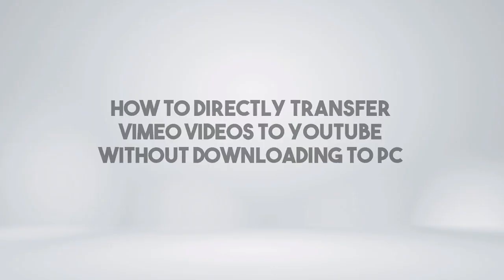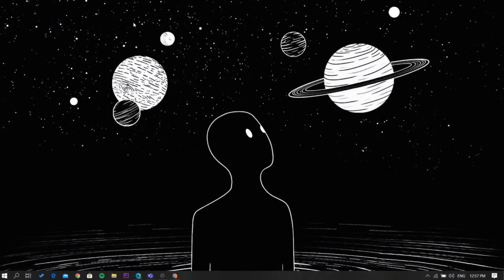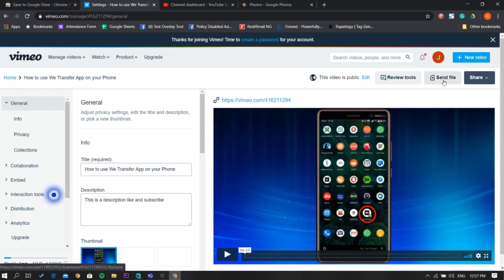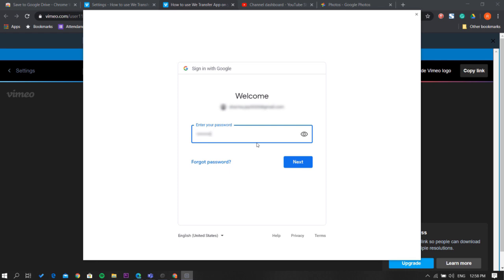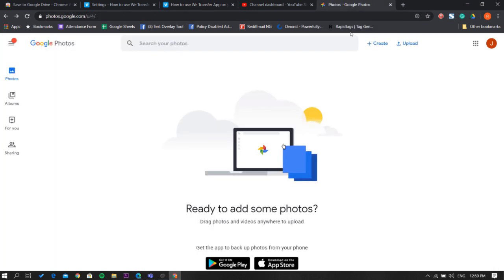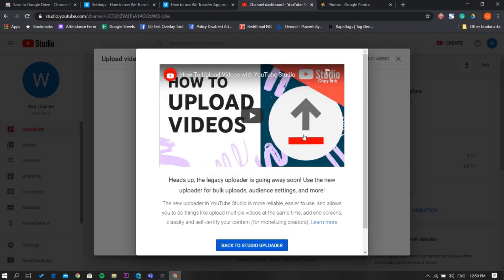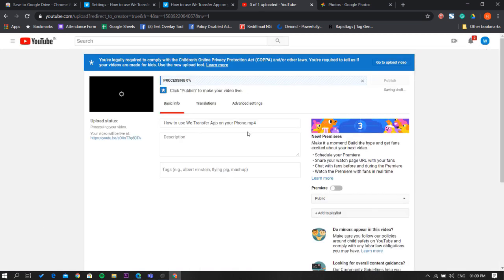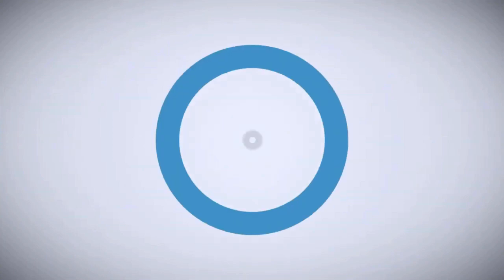How to Directly Transfer Vimeo Videos to YouTube Without Downloading To PC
To do that, open google chrome browser and install this extension. You can find a link to it in the video description.
Now go to the Vimeo website and open your video that you want to transfer.
Click this send file button on the video. Now, click this download button and right-click on the video quality that you want to transfer. Pick save link to google drive option.
This asks you to pick a google account. Sign in with the google account that is associate with your youtube. Give it a minute to save the video.
Once done, open Google Photos in the browser and select upload from google drive option. The video will appear in the recent items, select it and upload to google photos.
Now, open your youtube dashboard and select the upload video option. Switch to the classic uploader from here and enable the legacy uploader.
In the legacy uploader, there is a direct option to import from google photos. Click that option and select the video from your google photos. When you do that, the video gets imported to youtube and then you can publish it by adding the video information.
That’s it guys, this is how you can Transfer Vimeo Videos to YouTube without downloading to PC.